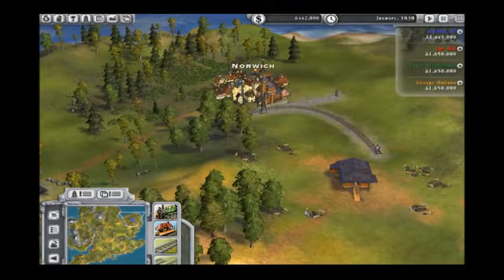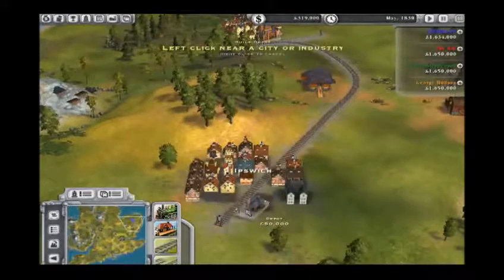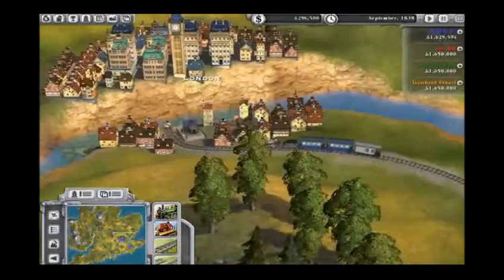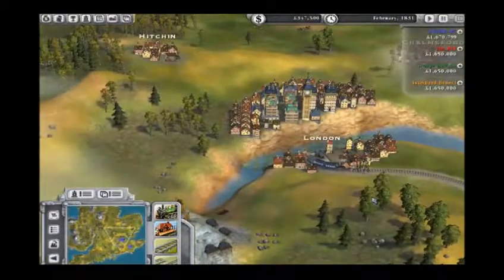Sid Meier's Railroads! Playthrough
Released in 2006 by Firaxis Games and 2K Games, Sid Meier's Railroads! continued in the tradition of the Railroad Tycoon series.  In contrast to some of the other sequels to Sid Meier's games, this project was primarily Sid Meier's own work.  Regrettably, the counterintuitive nature of the interface, the dearth of features, particularly the ability to delete track (that existed in all previous Railroad Tycoon games), and the widespread historical and technical inaccuracies, make this the weakest of the series, in my opinion.  I have included it in this series on Sid Meier, however, as it would arguably be incomplete without it.  I get into more specifics in the video itself.